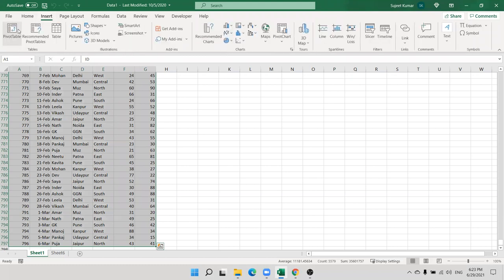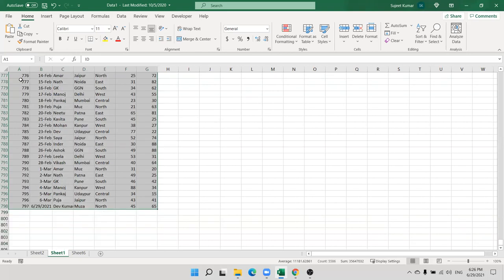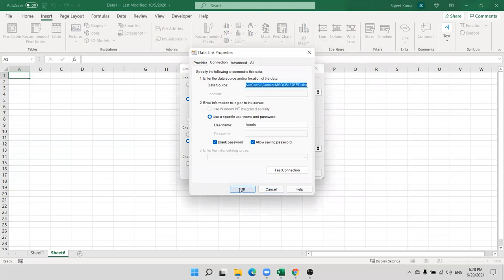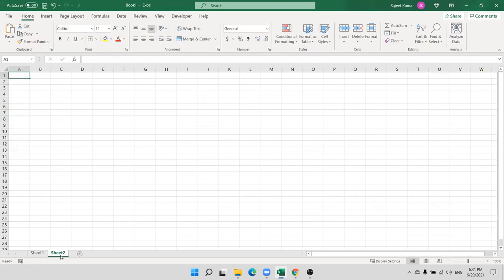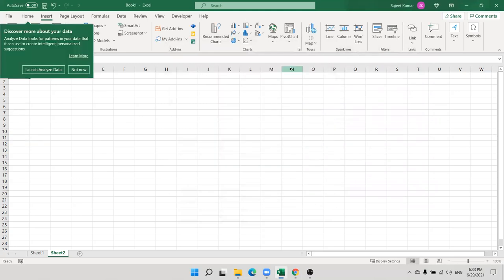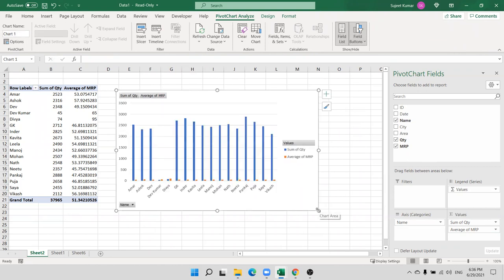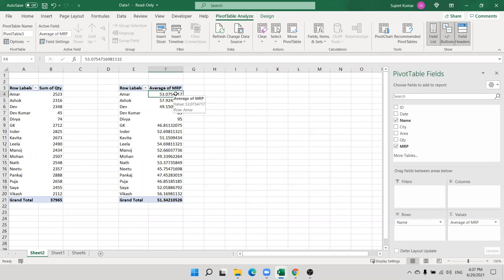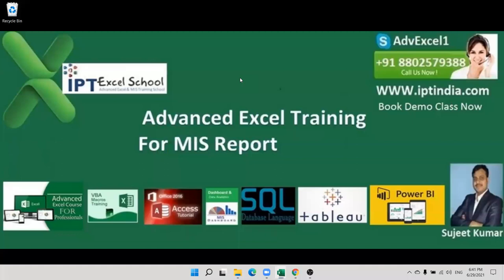Advanced Excel Training in English